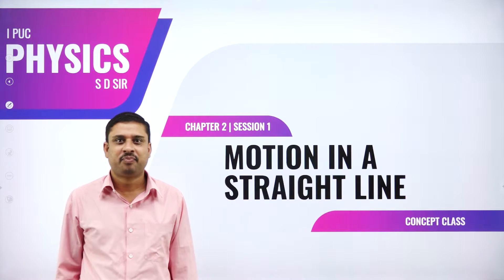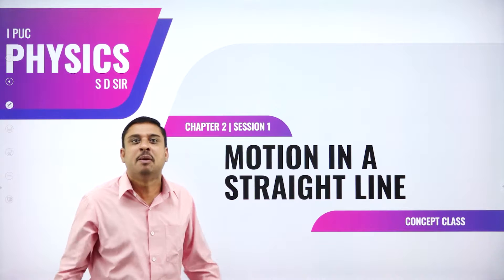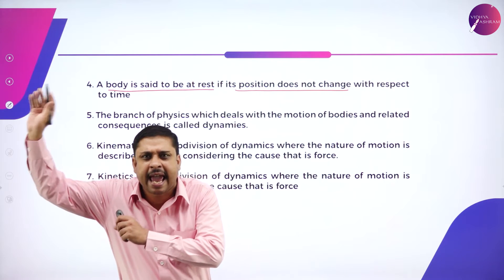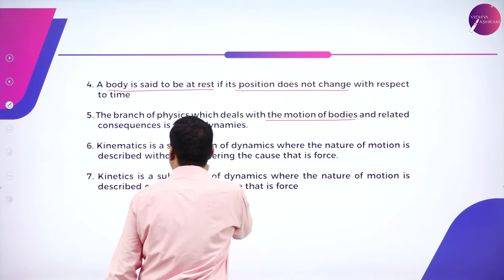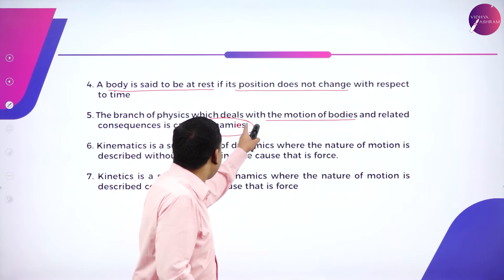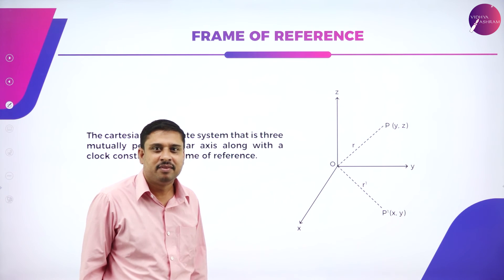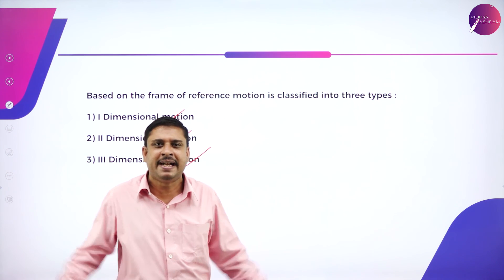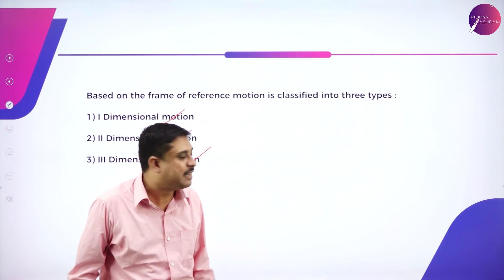DAY 14 | PHYSICS | I PUC | MOTION IN A STRAIGHT LINE | L1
Class : I PUC
Stream : SCIENCE
Subject : PHYSICS
Chapter Name : CHAPTER -  2  MOTION IN A STRAIGHT LINE
Lecture : 1